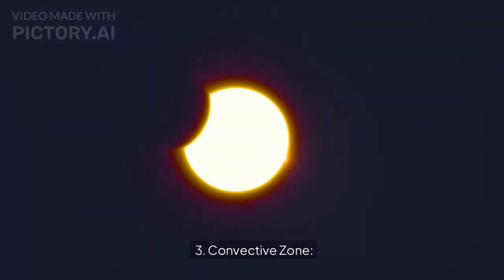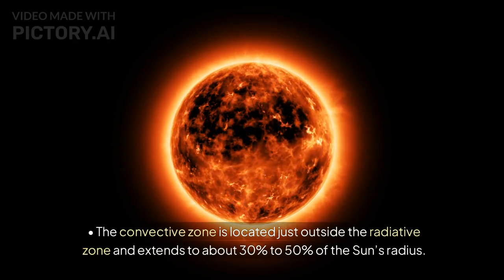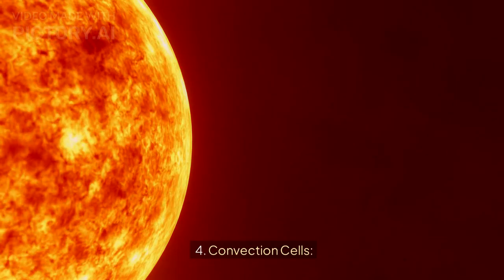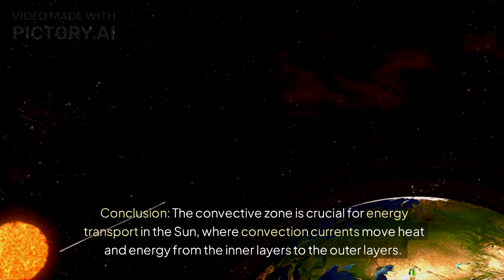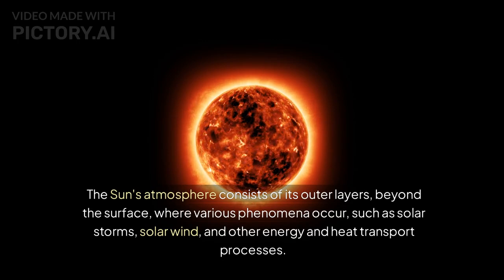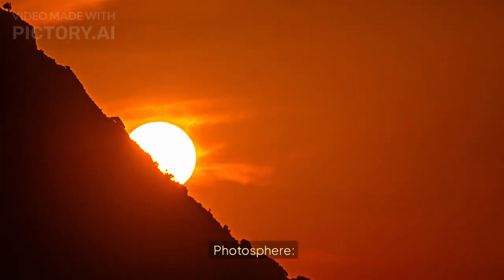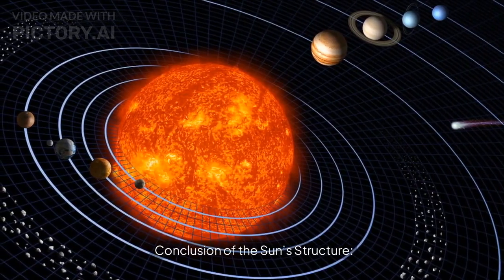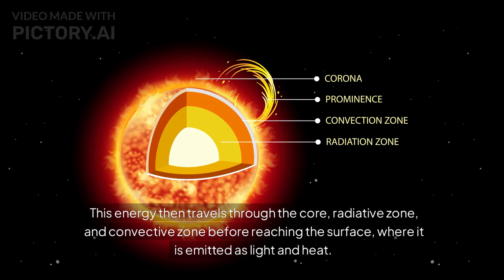সূর্যের গঠন (The Structure of the Sun)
**সূর্যের গঠন: সম্পূর্ণ ব্যাখ্যা**

এই ভিডিওতে আমরা আমাদের সৌরজগতের কেন্দ্রীয় নক্ষত্র, সূর্যের গঠন এবং এর জটিলতার ব্যাখ্যা করি। সূর্যের কেন্দ্র, যেখানে নিউক্লিয়ার ফিউশন প্রক্রিয়ায় শক্তি উৎপন্ন হয়, থেকে শুরু করে তার বাইরের স্তরগুলি যেমন ফটোস্ফিয়ার, ক্রোমোস্ফিয়ার, এবং করোনা পর্যন্ত, আমরা সূর্যের প্রতিটি স্তর বিশ্লেষণ করব।

এখানে আমরা যে বিষয়গুলি নিয়ে আলোচনা করব:
1. **কোর (Core)**: সূর্যের কোরে নিউক্লিয়ার ফিউশন প্রক্রিয়া ঘটে, যেখানে প্রচণ্ড তাপমাত্রা এবং চাপের মধ্যে হাইড্রোজেন পরমাণু হিলিয়ামে রূপান্তরিত হয় এবং বিপুল পরিমাণ শক্তি মুক্ত হয়।
2. **রেডিয়েটিভ জোন (Radiative Zone)**: এখানে শক্তি রেডিয়েশনের মাধ্যমে কোর থেকে বাইরের স্তরে পৌঁছায়, একটি অত্যন্ত ধীর প্রক্রিয়া যা মিলিয়ন বছরের মধ্যে সম্পন্ন হয়।
3. **কনভেকটিভ জোন (Convective Zone)**: শক্তি কনভেকশন প্রক্রিয়ায় পরিবাহিত হয়, যেখানে গরম গ্যাস উপরে উঠে আসে এবং ঠান্ডা হয়ে নিচে চলে যায়।
4. **সূর্য আকাশমণ্ডল (Solar Atmosphere)**: সূর্যের বাইরের স্তরগুলি, যেমন ফটোস্ফিয়ার, ক্রোমোস্ফিয়ার, এবং করোনা, সূর্য থেকে সৌর বাতাস, সূর্যপ্রতিফলন এবং সৌর ঝড়ের মতো গুরুত্বপূর্ণ ঘটনা সৃষ্টি করে।

এই ভিডিওটি সূর্যের গঠন এবং শক্তির উৎপাদন প্রক্রিয়া সম্পর্কে একটি বিস্তারিত ধারণা প্রদান করবে। সৌরজগতের শক্তির উৎস সূর্য এবং তার স্তরের কার্যাবলী বুঝতে এটি একটি গুরুত্বপূর্ণ ভিডিও।